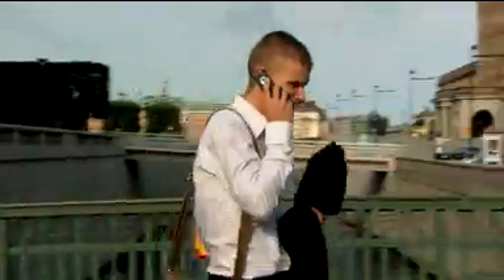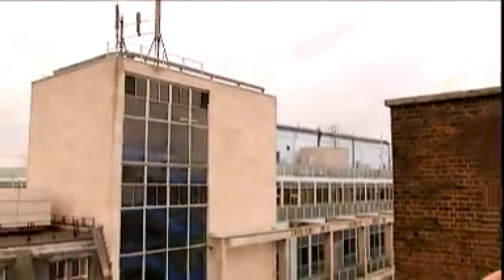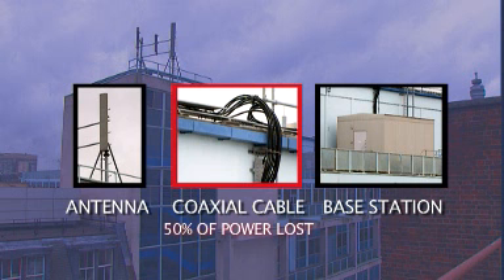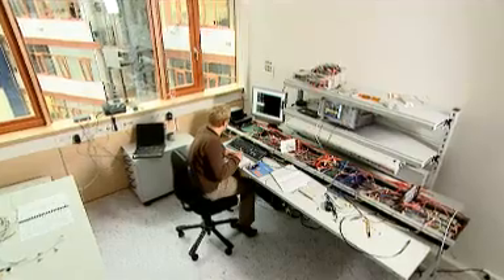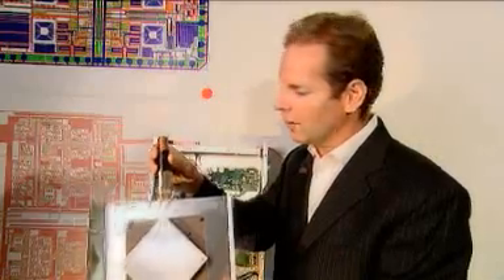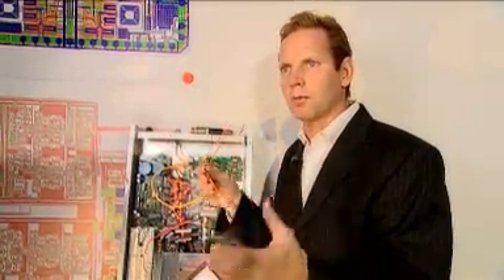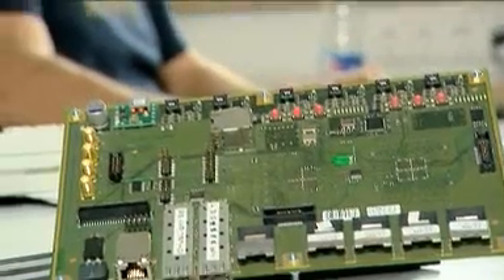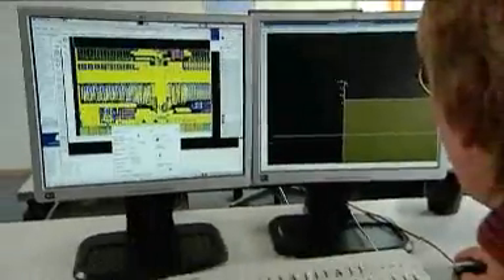Ubidyne Antenna Embedded Radio Changes Everything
A radical new architecture for mobile networks.  Cuts operator energy waste and improves coverage for mobile users.